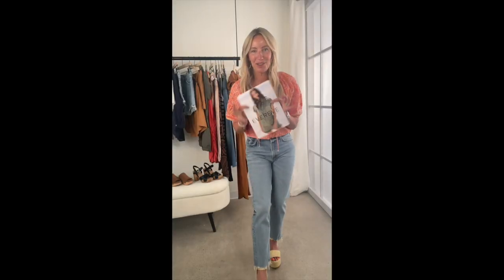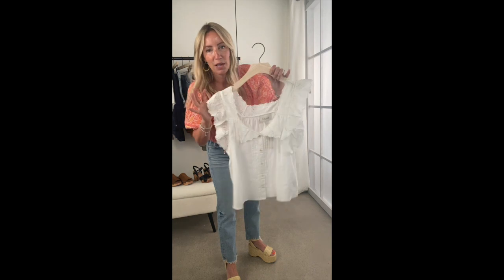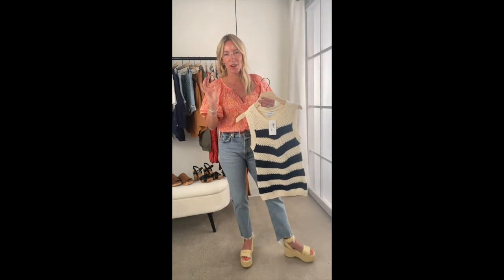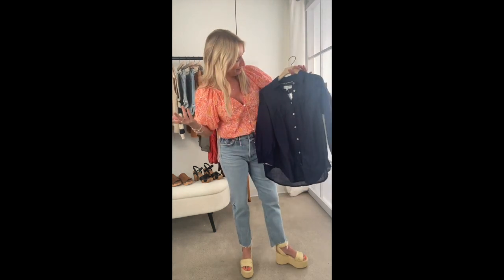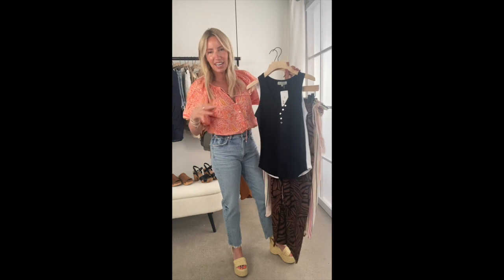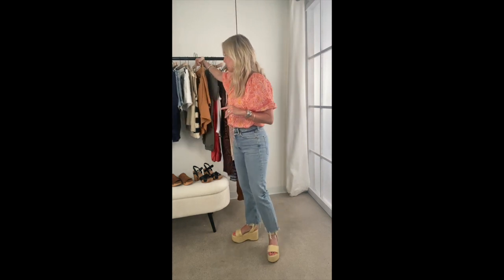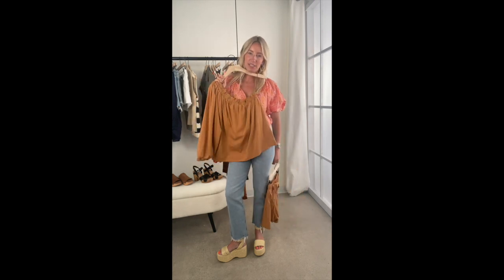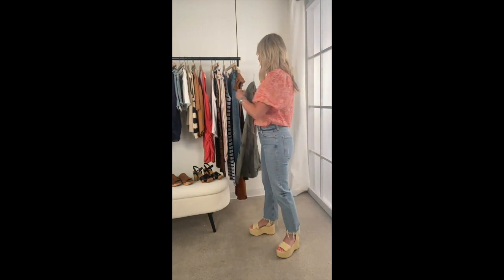Heidi's Top Catalog Picks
Our June catalog dropped this week, and it's a roundup of the hottest trends of summer. Tune in as Heidi shows us her top picks for the month! Item links & details below!

See the full selection of clothing and shoes featured in this video at EVEREVE.com

 0:00 // Intro

 0:07 // Featured Items